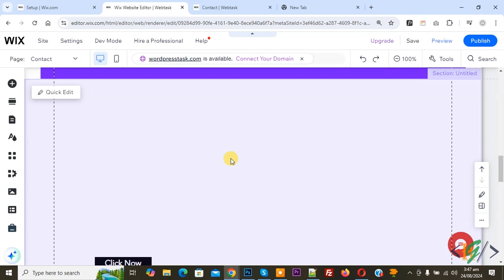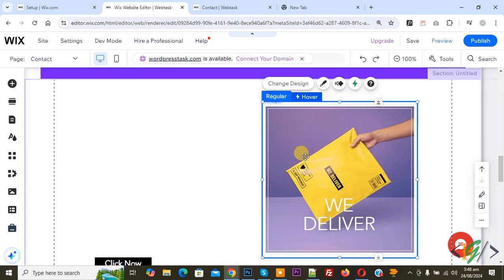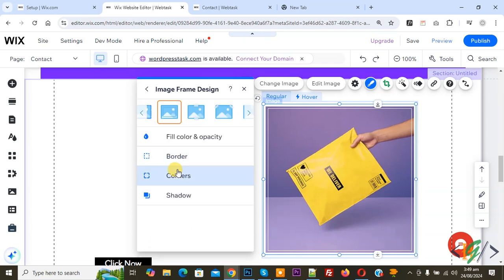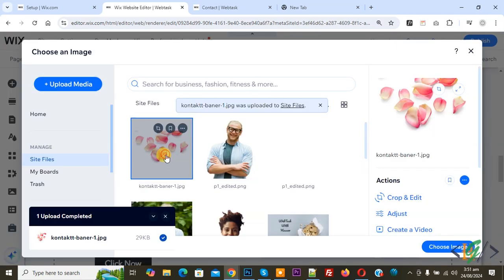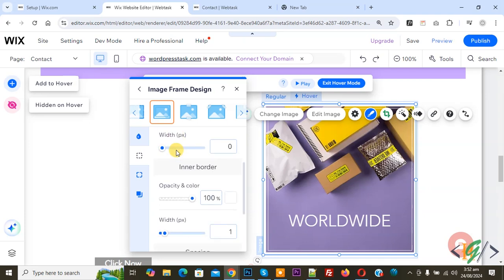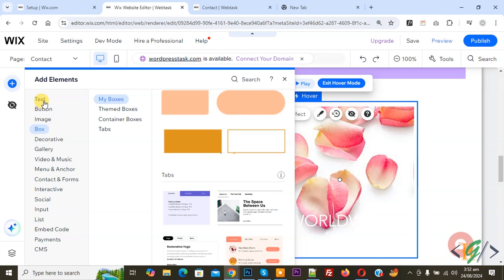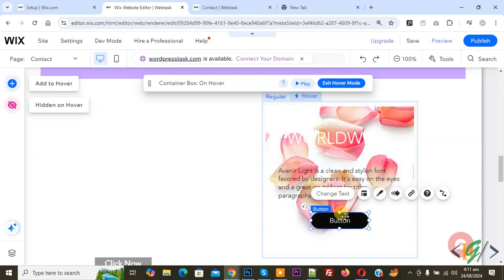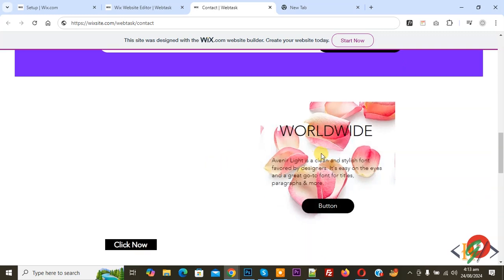How to Display Button and Text on Image Hover in Wix Website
In this wix tutorial for beginners you will learn how to show text and button elements on image hover effect using box hover design in wix website editor. So you can add element button, heading or text and then do setting according to your requirement and remove image on hover section and add text and button. So when user hover image then text & button show to user.